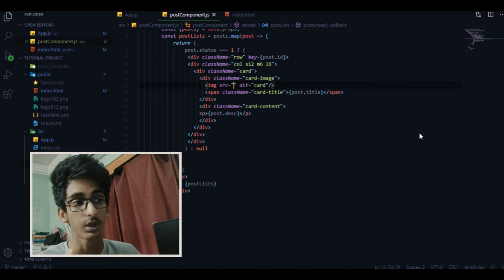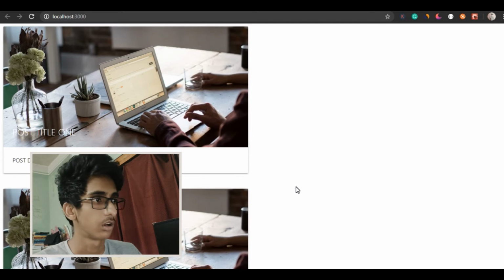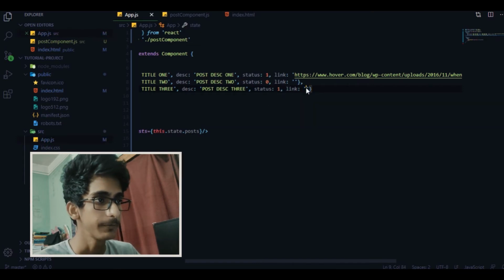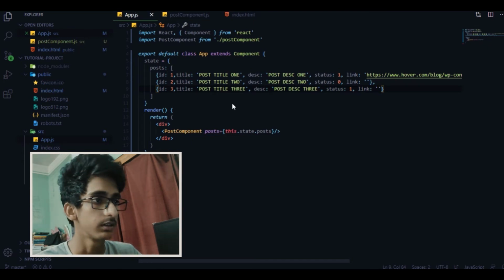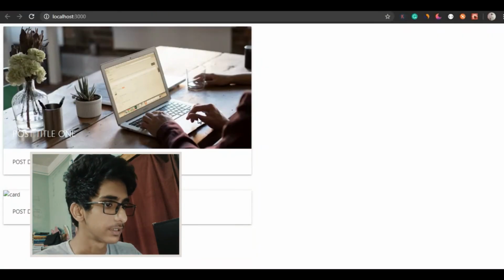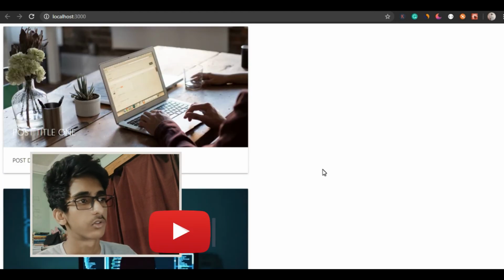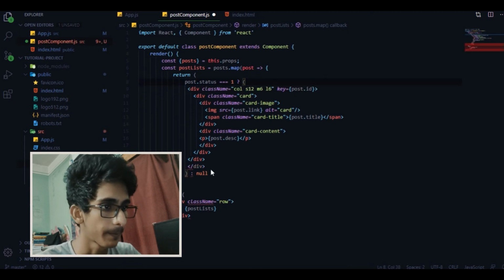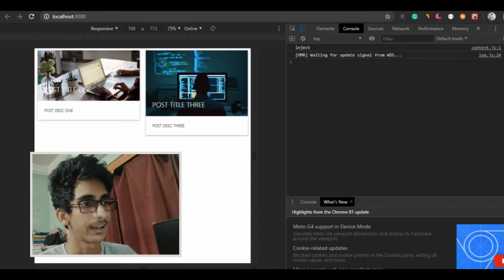14 - Adding Image To React Project - React JS With Materialize CSS - Beginner Course - _themukherjee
How To Add Image In React Project -